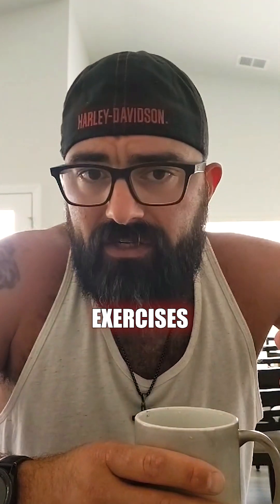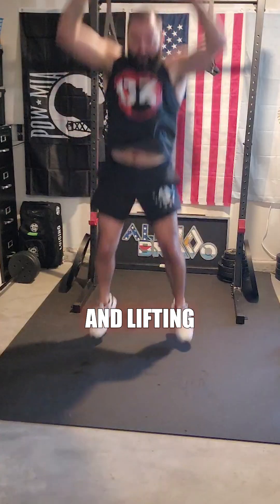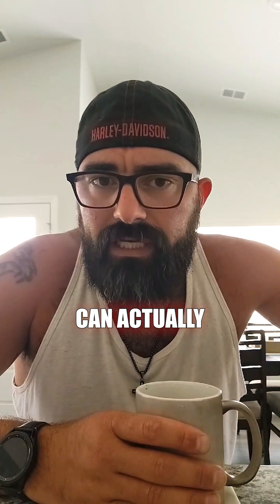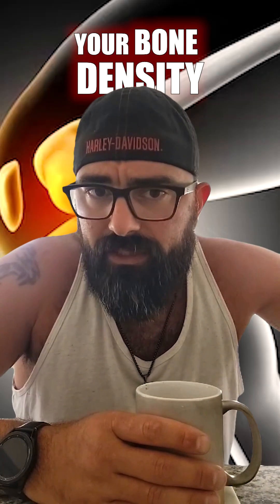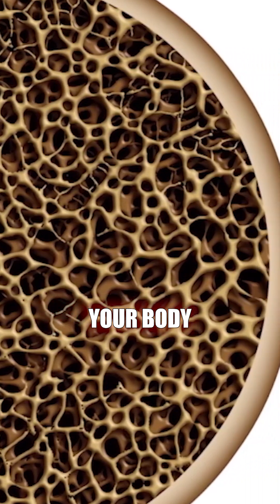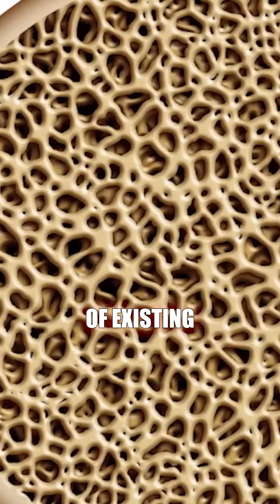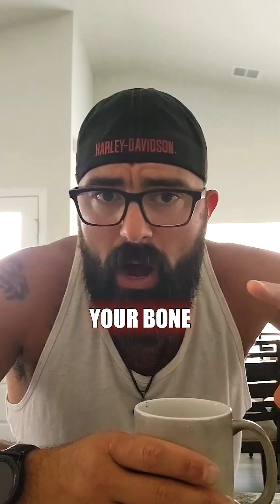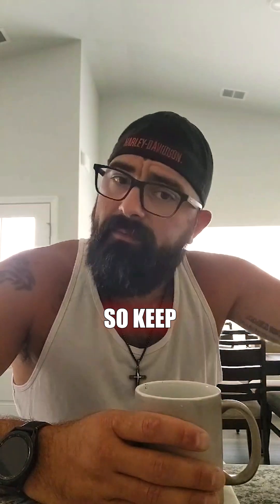Build Stronger Bones: How Weight-Bearing Exercises Improve Bone Health 🦴💪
🦴 Did you know that working out can boost your bone density?

🏋️‍♀️ Weight-bearing exercises like lifting weights, running, and even dancing put stress on your bones, prompting them to grow stronger. 💪 This is crucial for preventing osteoporosis and maintaining overall bone health as you age. Start incorporating these exercises into your routine today and build a stronger foundation for the future! 🏃‍♂️🏋️‍♀️💃

What's your favorite weight-bearing exercise? Share in the comments below! ⬇️